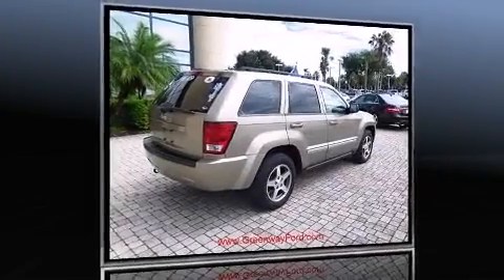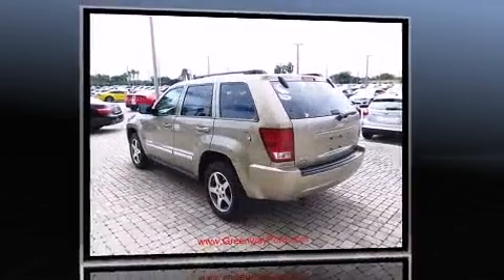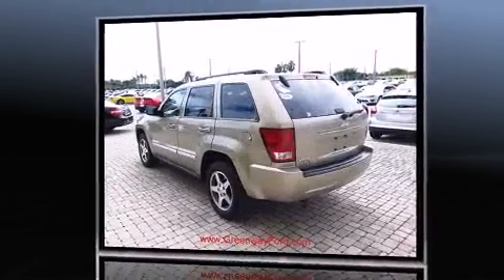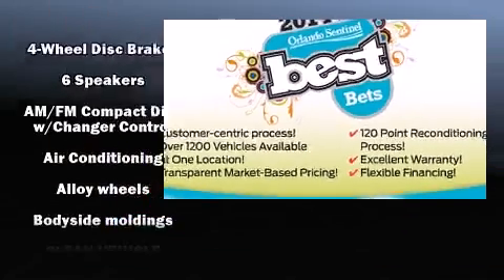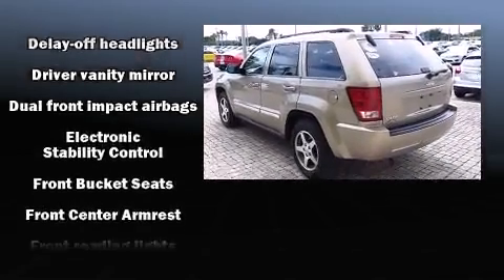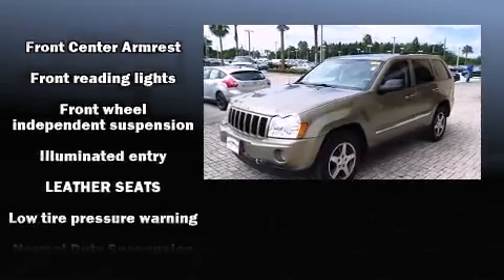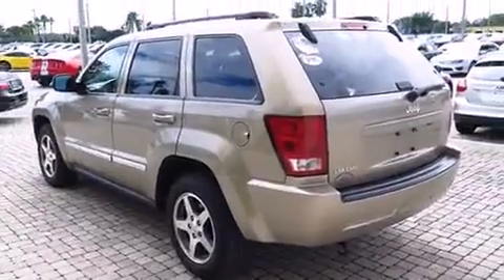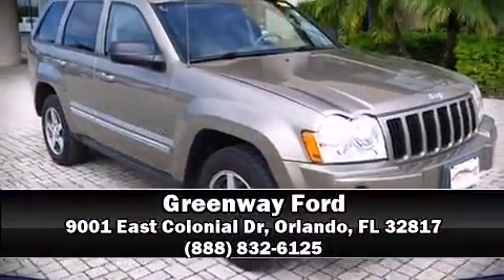2006 Jeep Grand Cherokee Laredo in Orlando, FL 32817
Greenway Ford
9001 East Colonial Dr

Come test drive this 2006 Jeep Grand Cherokee. It distinguishes itself from the competition with features such as: delay-off headlights, 1-touch window functionality, a tachometer, a trip computer, power door mirrors, an overhead console, and power windows. You and your passengers will enjoy the stereo system, which includes a CD player with AM/FM radio, and 6 well positioned speakers. Jeep ensures the safety and security of its passengers with equipment such as: dual front impact airbags, traction control, brake assist, a panic alarm, and 4 wheel disc brakes with ABS. For added security, dynamic Stability Control supplements the drivetrain. It also arrives with a Carfax history report, indicating just one previous owner. Our experienced sales staff is eager to share its knowledge and enthusiasm with you. We'd be happy to answer any questions that you may have. We are here to help you.